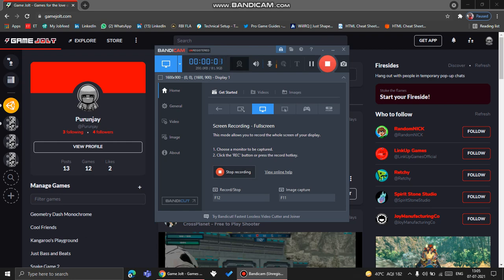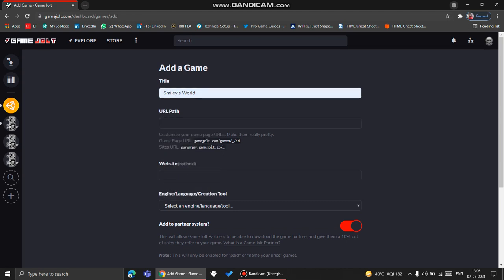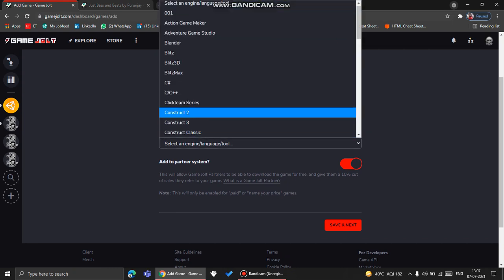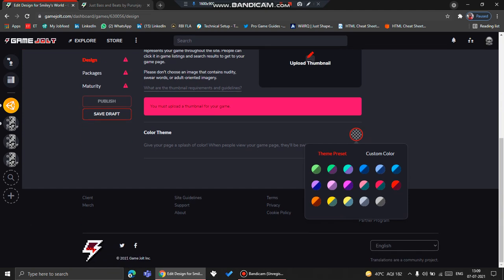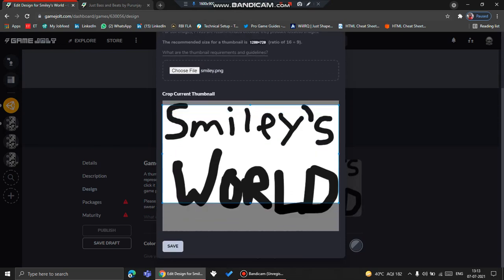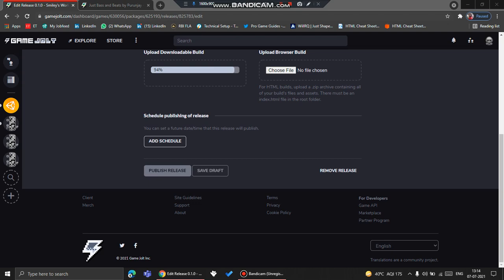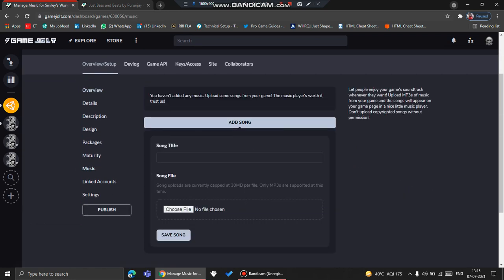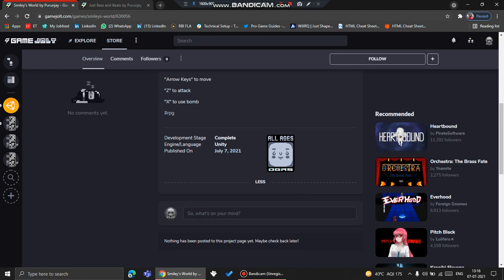How to upload a game on Gamejolt (tutorial)